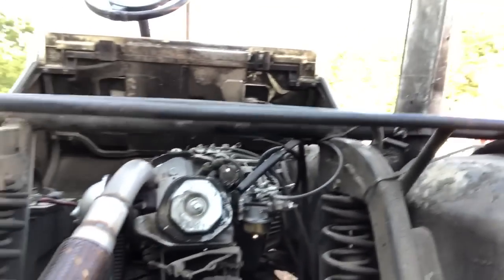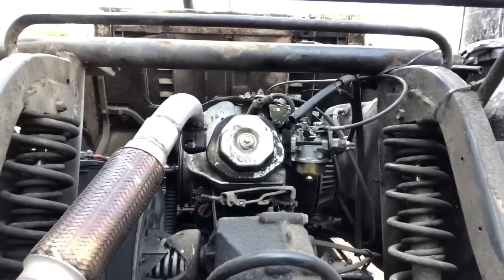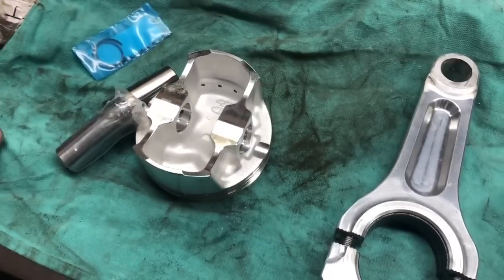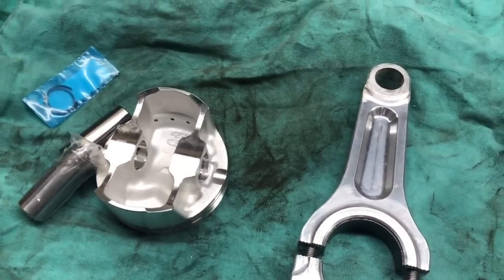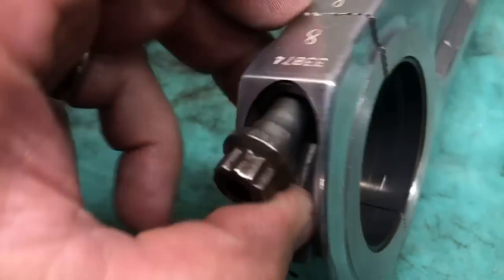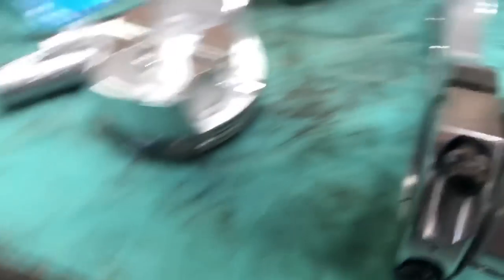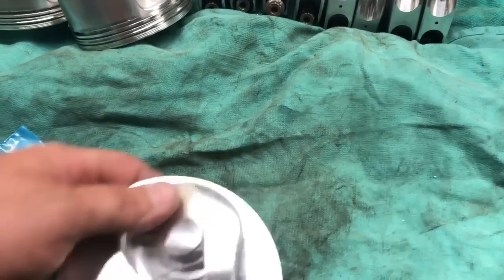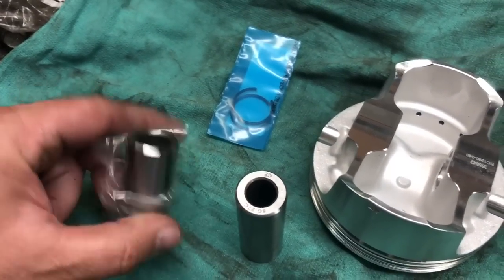Mult-tasking! Hanging Connecting Rods, Sloppy TIG Welding, Golf Cart Work!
Got a little time to work on mine.  But it was a day of multi tasking, doing odds and ends things.  Got the golf cart tuned up some, it has been giving us some issues the past few race outtings, but things are looking up.  Nothing worse than having to work on the push vehicle instead of the race car at the track!  Got some fittings welded on Matt's new radiator.  Progress was made!